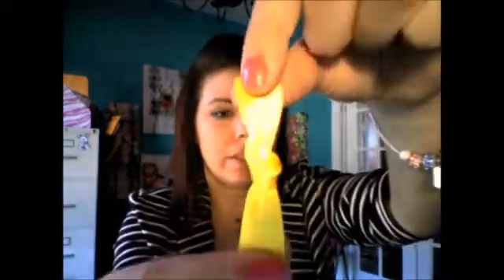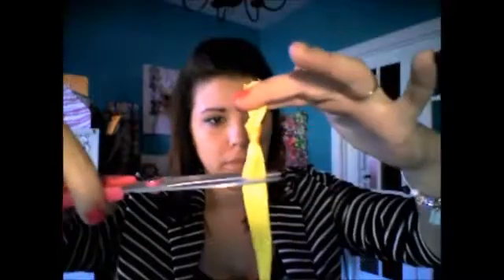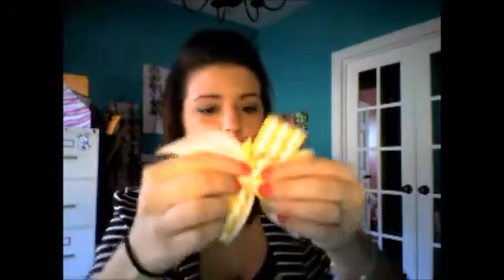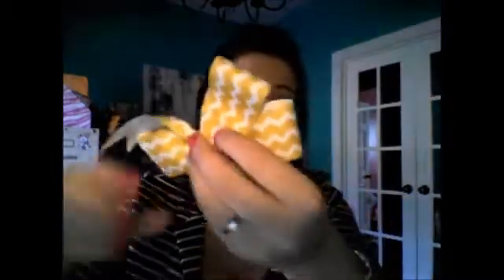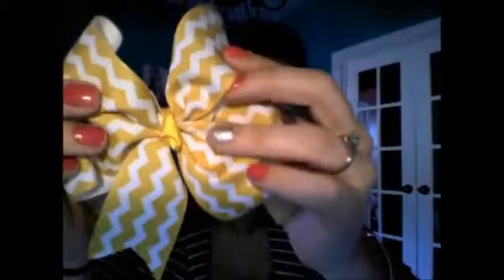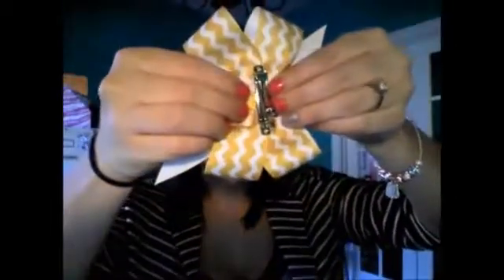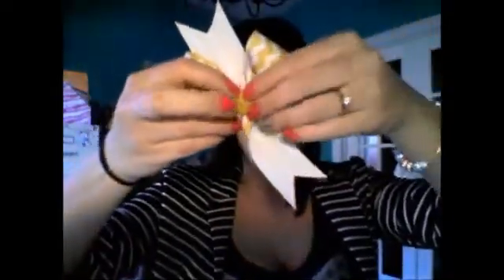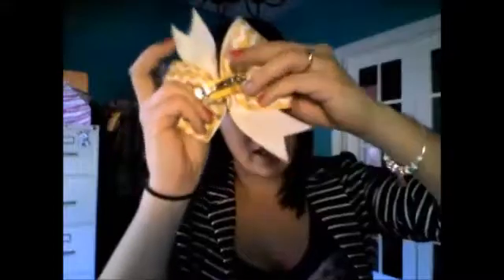How to attach a french barrette and do a center tie knot for making your own bow.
how to make a center tie or knot for your bow and how to attach it firmly in place.